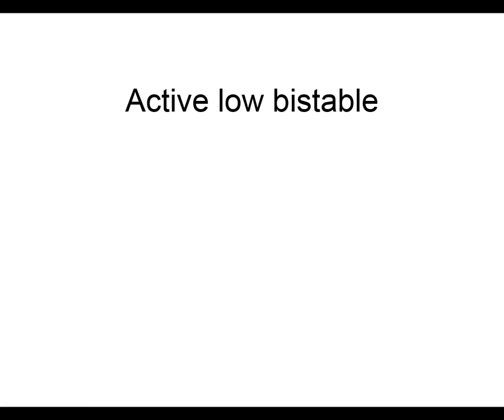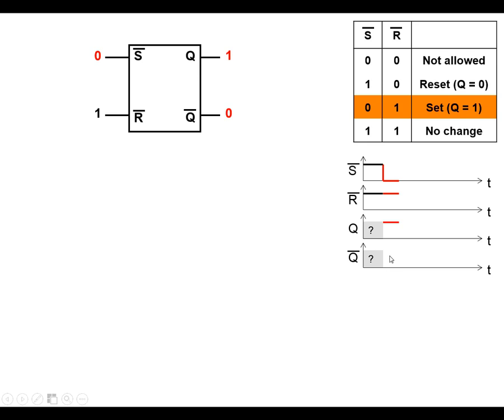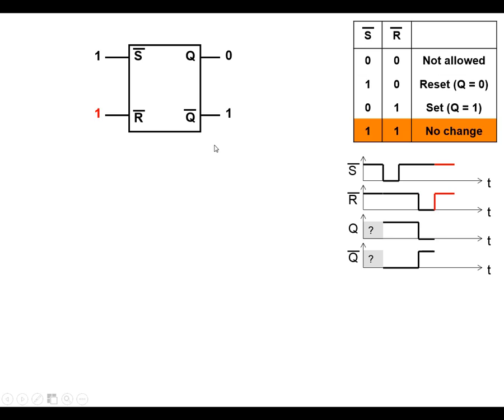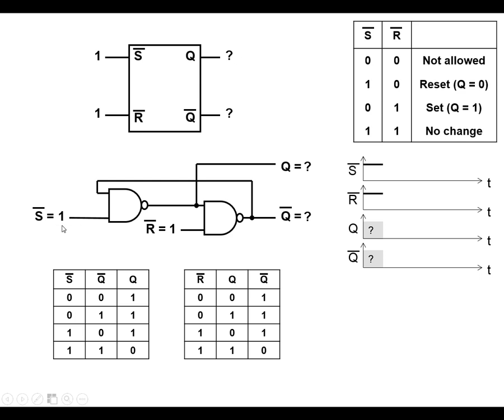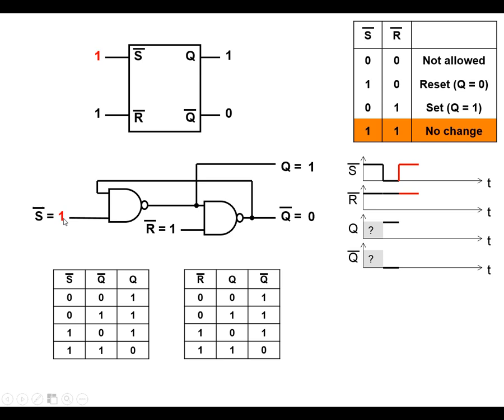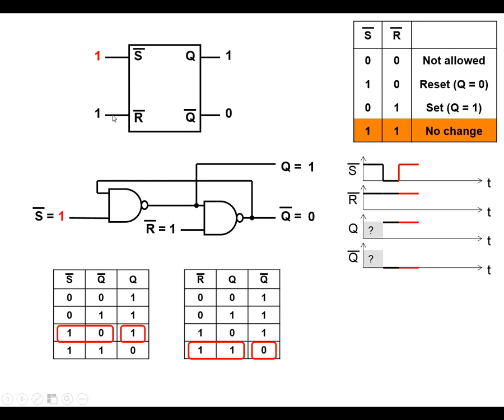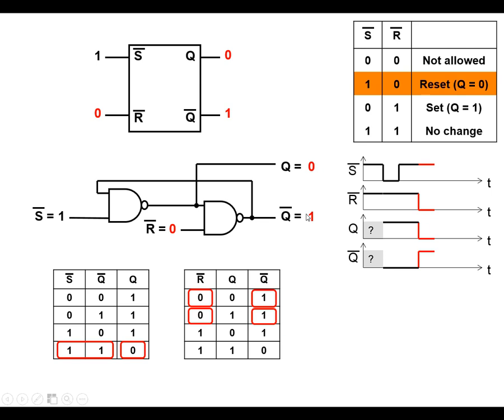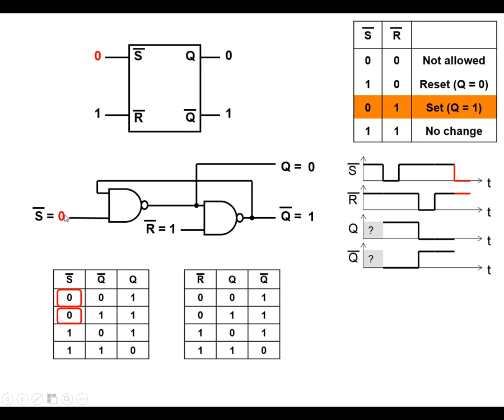Active low bistable NAND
Explanation of the operation of a NAND-gate based active-low bistable.